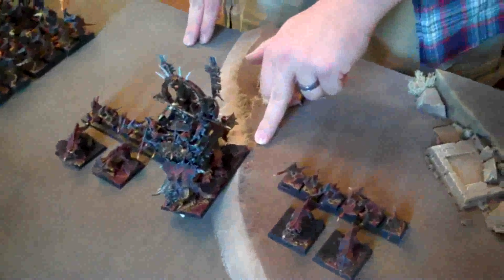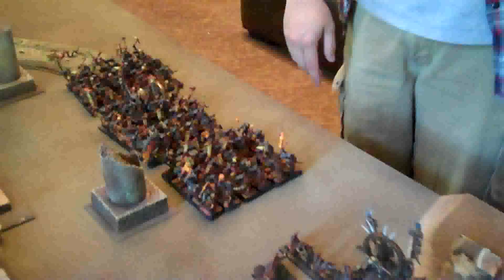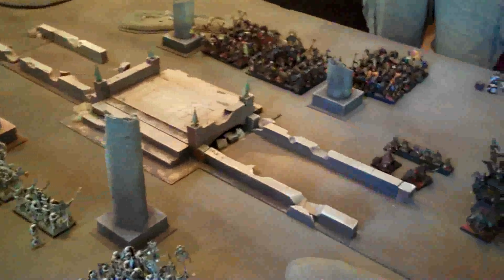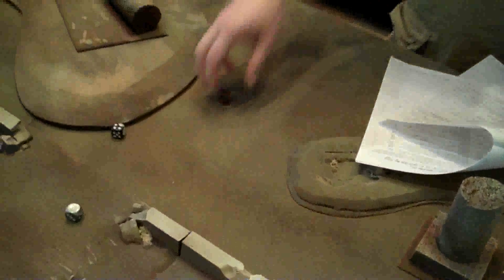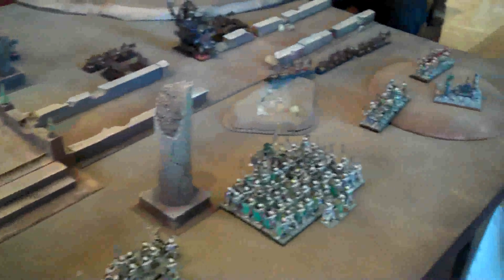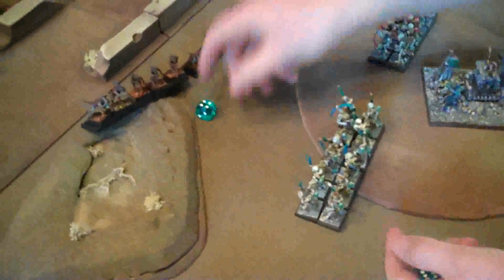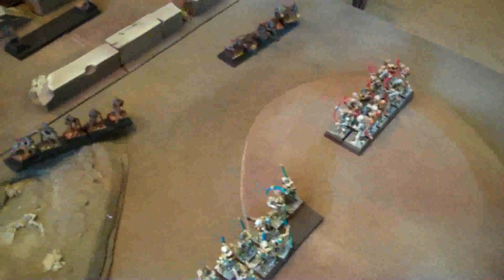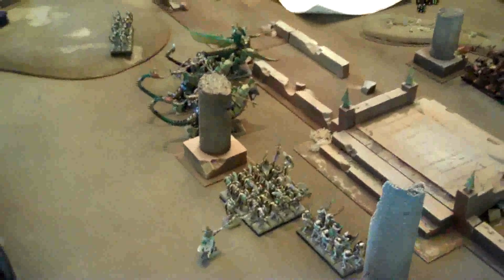Fire Lizards vs Tomb Kings 01 (Warning: long Valhalla intro)